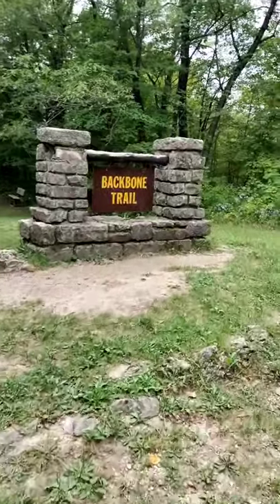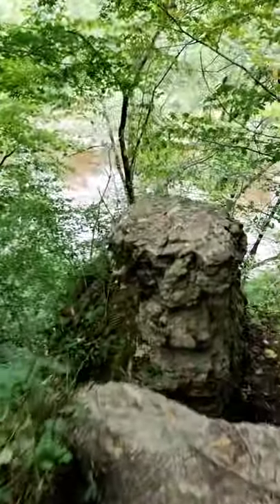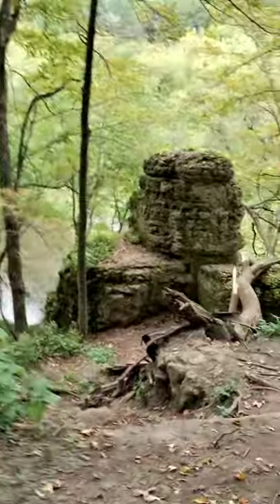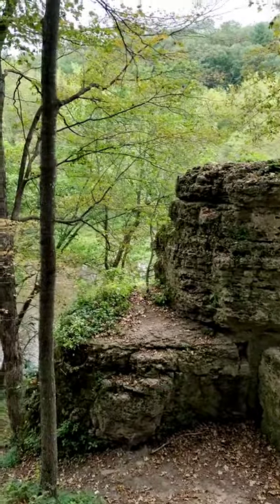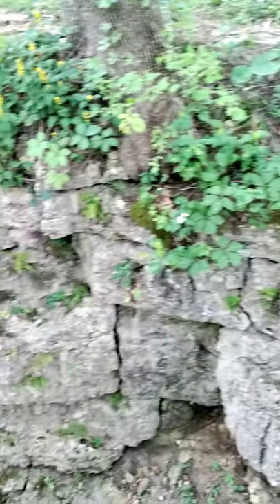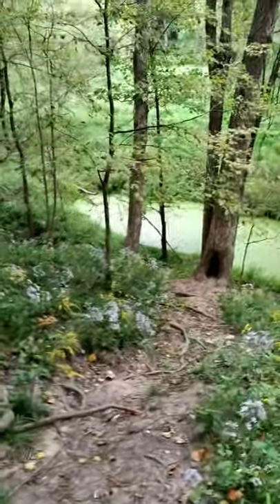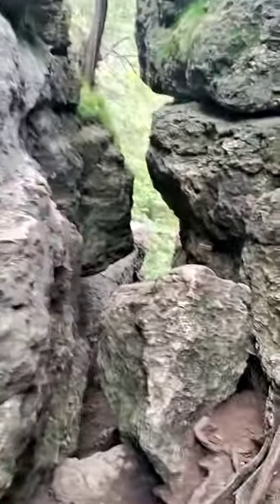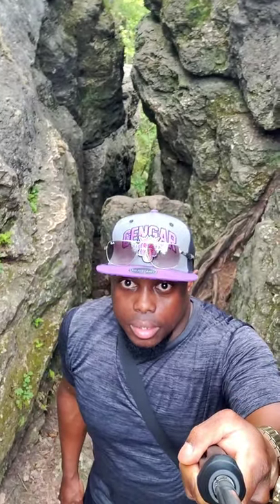Backbone State Park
Located in Dundee Iowa, Backbone State Park is sure to Impress!!! Filled with the Iconic Devils Backbone Gulch, several rock formations, and many overlooks, Backbone State Park is a must if you're ever on the east side of Iowa!!!